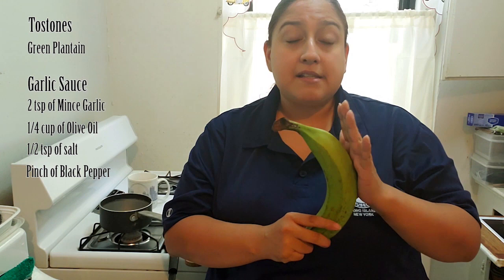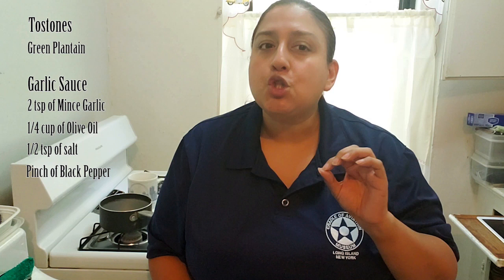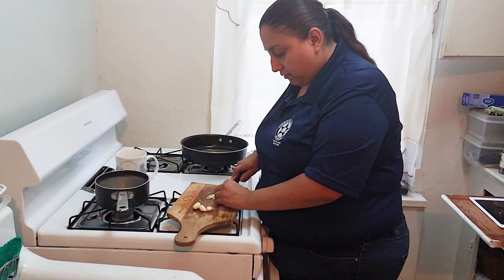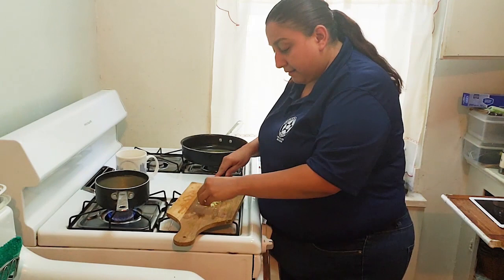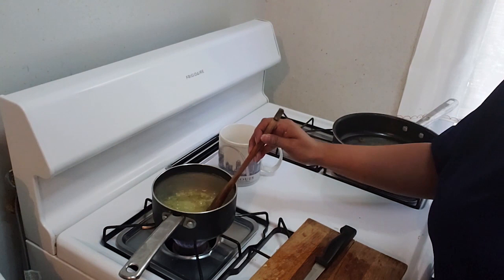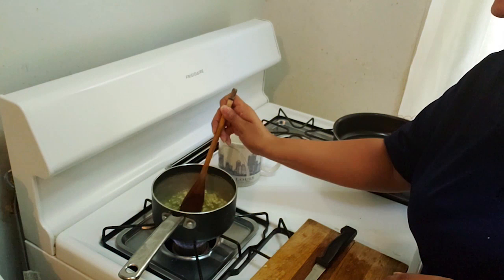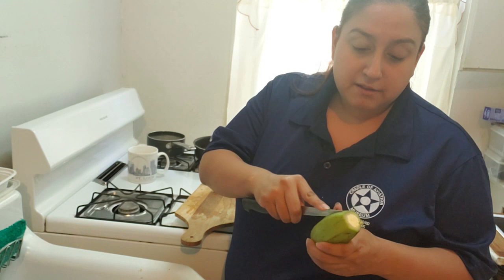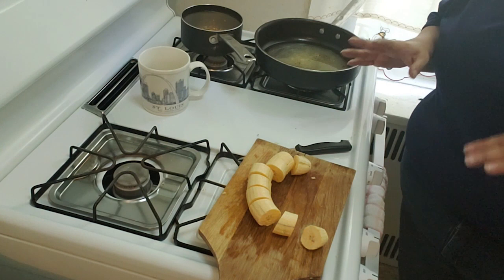Celebrando Cultura - Fried Plantains “Tostones con mojo de Ajo”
Commemorating Felix Rigau Carrera’s Heritage - Fried Plantains “Tostones con mojo de Ajo” - (English)

Celebrando Cultura is the Cradle of Aviation Museum’s vision to inspire and serve the growing Long Island Latinx Community by creating cultural, educational, and family-oriented programs focusing on aerospace, technology, and Latinx STEM leaders.

Félix Rigau Carrera was known as El Águila de Sabana Grande “The Eagle from Sabana Grande” He was born in Sabana Grande, Puerto Rico. He was the first Puerto Rican pilot and the first Puerto Rican pilot to fly on airmail carrying duty in Puerto Rico. At a young age, he showed interest in mechanics and would often make model aircraft. He earned his mechanical engineering degree from the Colegio de Agricultura y Artes Mecanicas (present-day University of Puerto Rico) in Mayagüez.

After earning his degree in mechanical engineering, he went to New York to enlist in the United States Army. He was assigned to the aviation section of the Army’s Signal Corp and through this service, he became a pilot. He served the Army from 1914 through 1916. After serving the Army, he traveled to Long Island to finish his flying training.

During WWI, he enlisted to the United States Marine Corp and furthered his flight instruction. He became the first Puerto Rican parachutist as a member of the Aviation Section of the US Signal Corps, whose members were among the Army's first parachutist. While serving in First Marine Air Squadron, Rigau Carrera became the first Puerto Rican to pilot a fixed-wing aircraft and the first Hispanic fighter pilot in the Marines.

Rigau Carrera returned to Puerto Rico and made it cleared to everyone who knew him that his new objective was to own and fly his own aircraft. His four siblings helped him economically to buy the Curtiss JN-4 Jenny. He soon achieved another milestone and was the first Puerto Rican to pilot a plane over the island. He took off from the airfield at the military installation Camp Las Casas in Santurce, Puerto Rico.

Rigau Carrera returned to the U.S. mainland and settled in Gloucester Courthouse, Virginia, by the 1930s. He died there in 1954 at the age of 60.